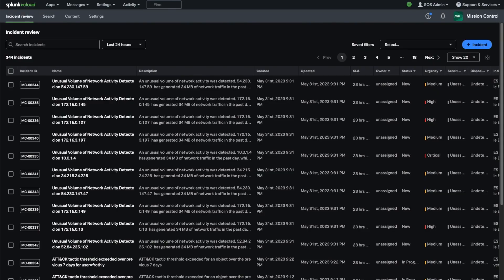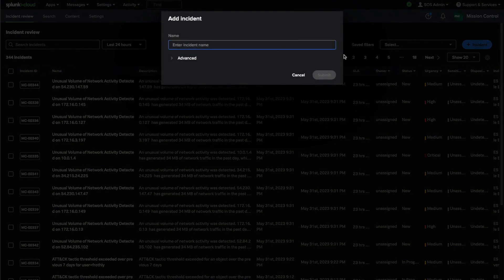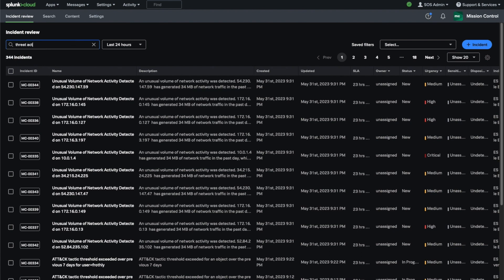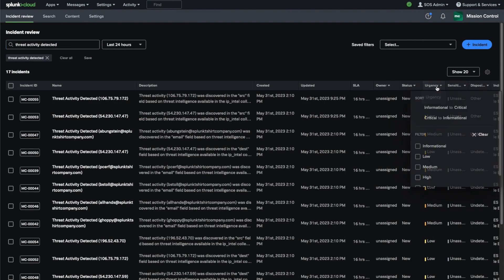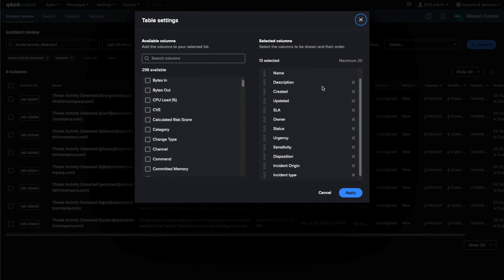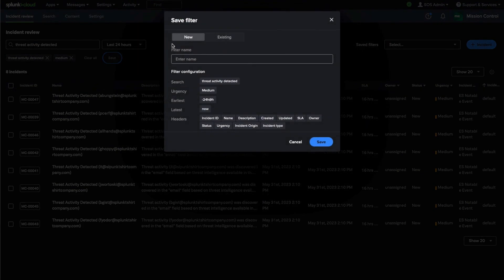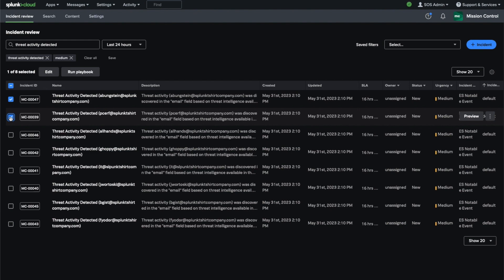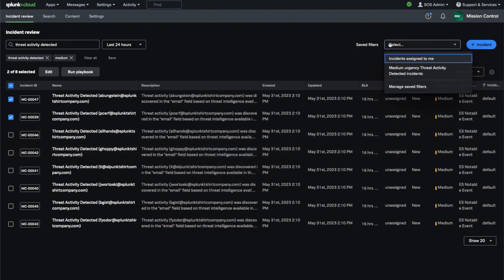SecOps In Seconds: Prioritizing Incidents for Investigation in Splunk Mission Control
This short video takes you through the basics of using Mission Control's Incident Review feature to prioritize your incident investigations. Product Manager Matt Sayar will show you the ropes and help you navigate this feature so you can better understand how to deploy it yourself.